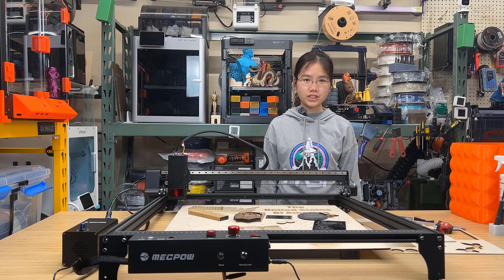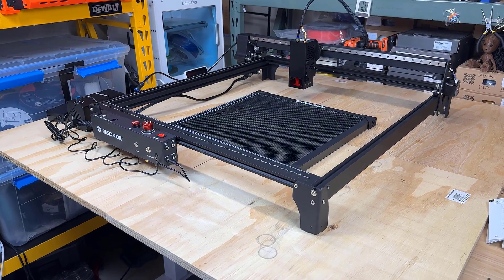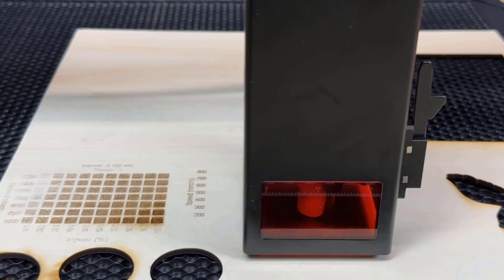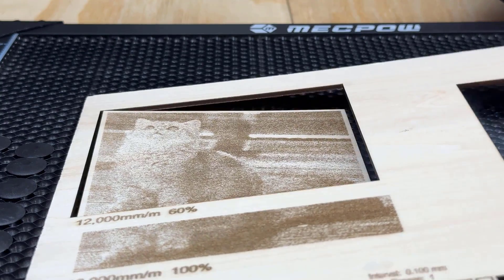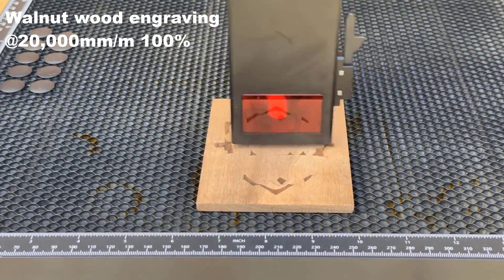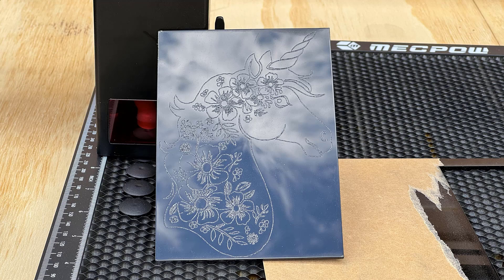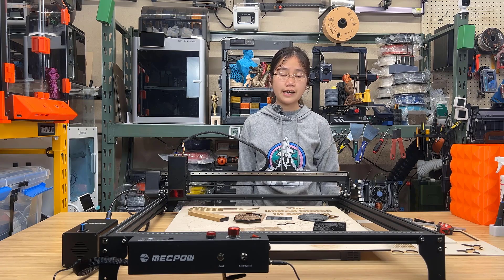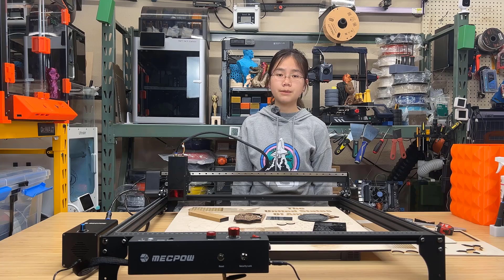Mecpow X5 Pro 33W Laser Engraver: $749 with a 600x600mm Working Area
00:00 Intro
01:45 Setup and first run
04:09 Plywood engraving and cutting tests
08:37 Thick solid wood engraving and cutting tests
11:15 Other materials: Acrylic, slate, coated aluminum
13:22 Large workpiece testing
15:25 Pros and Cons

Amazon.com:
Mecpow X5 Pro 33W Laser Engraver

Mecpow X5 22W Laser Engraver

Geekbuying.com:
After discount:€699